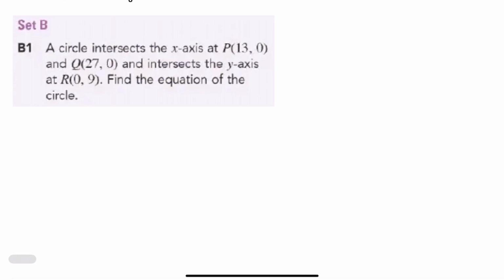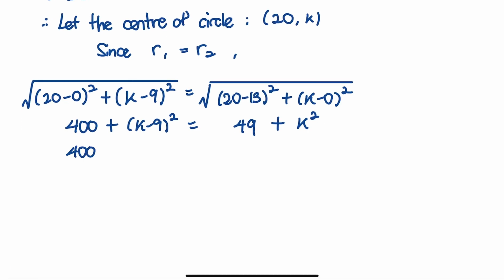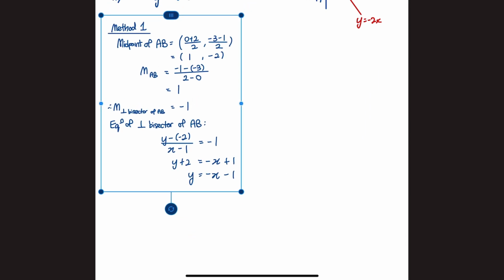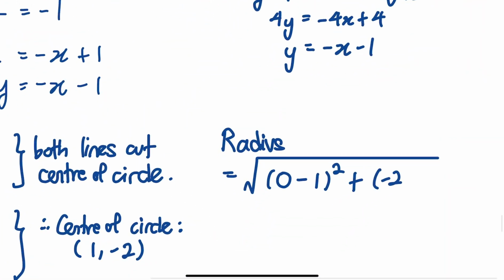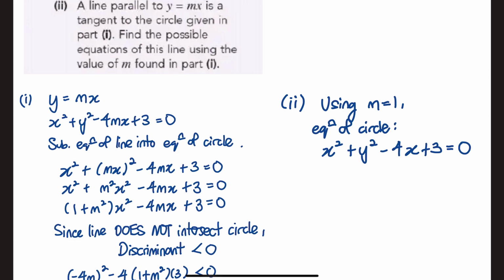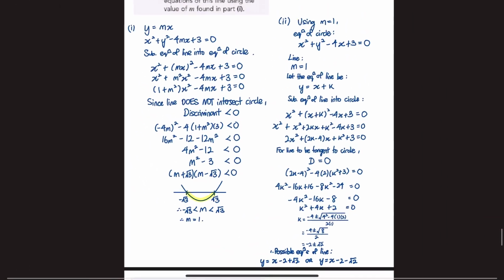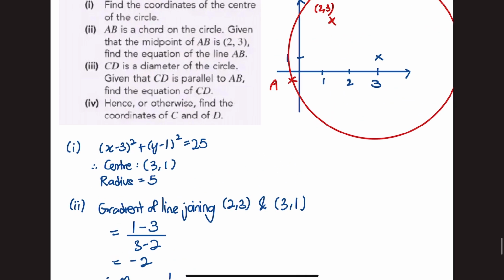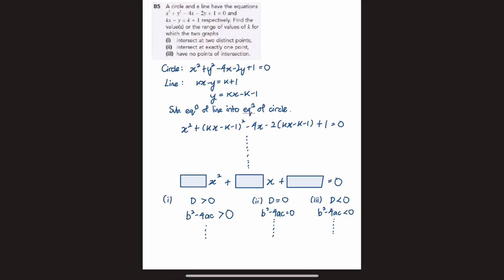Sec 4 AM Chap 8 Circles Revision Set B Questions